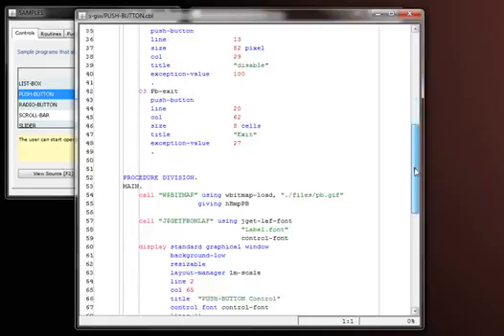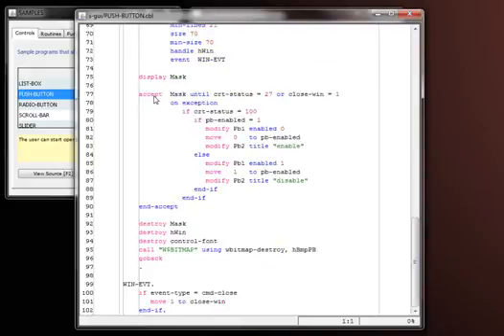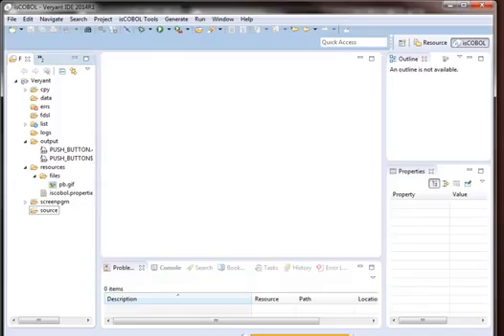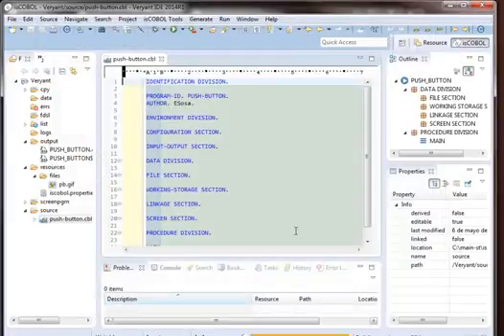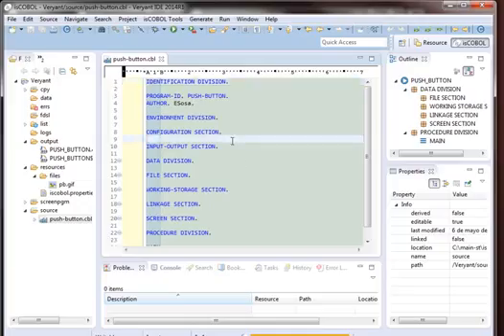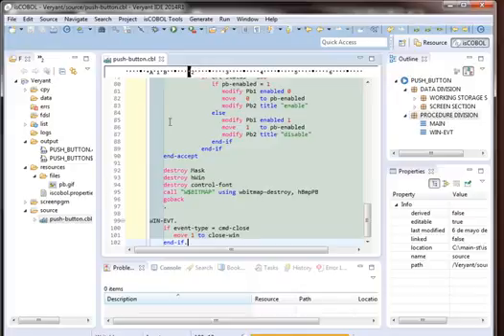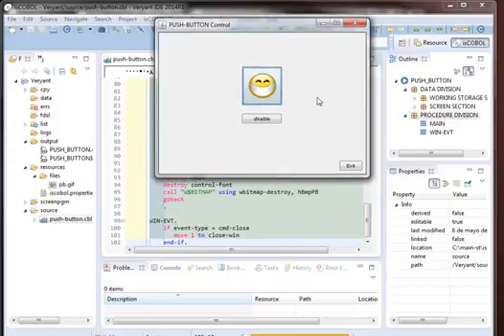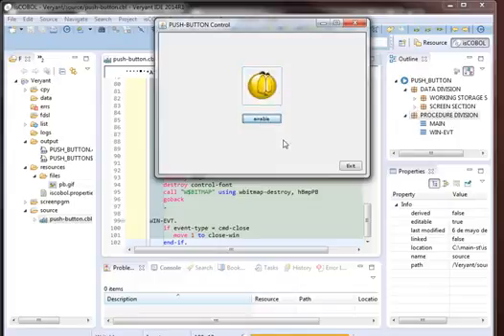isCOBOL PushButton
- In this video, Veryant Technical Sales Engineer Edwin Sosa explains how to use push button GUI control.